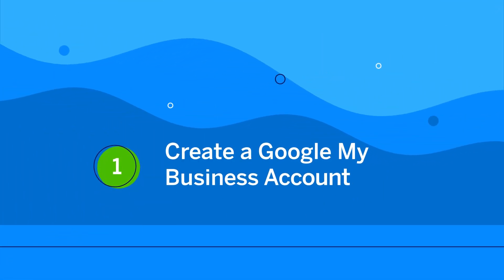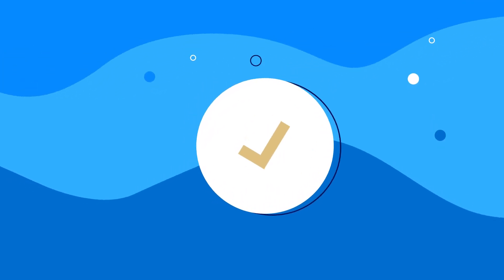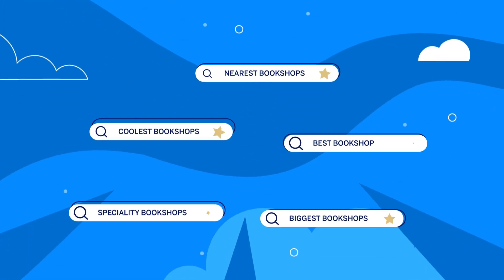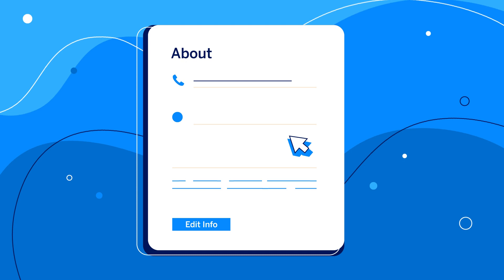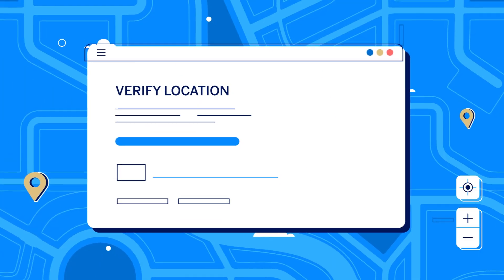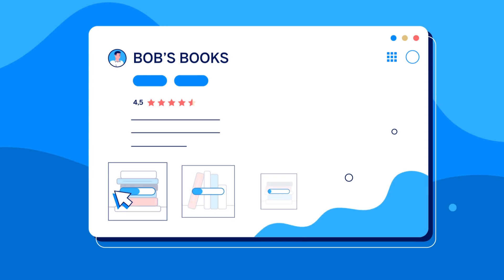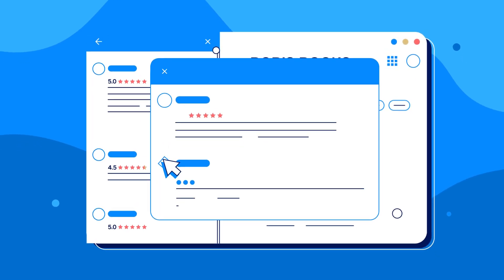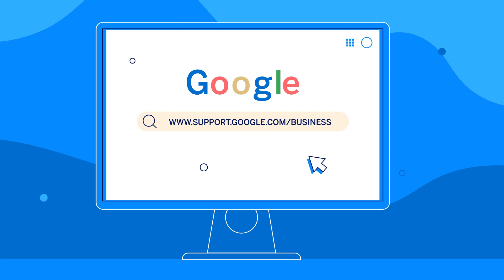Improving Your Google Ranking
This video provides small businesses with a step by step guide on how to create, manage and update their Google My Business account, including hints and tips on how to improve website visibility and overall search ranking.